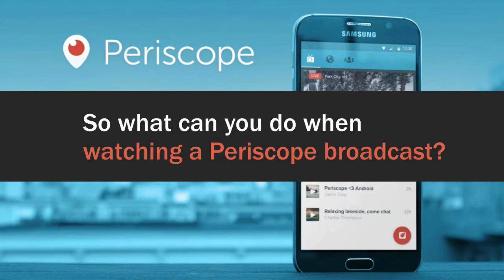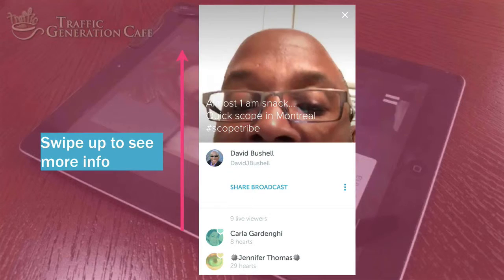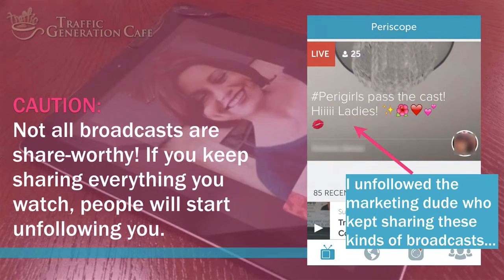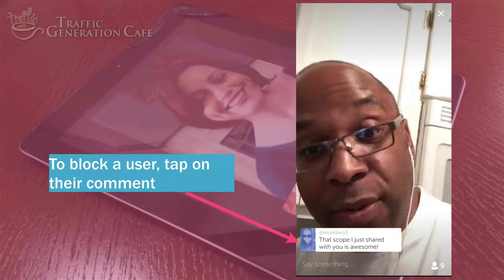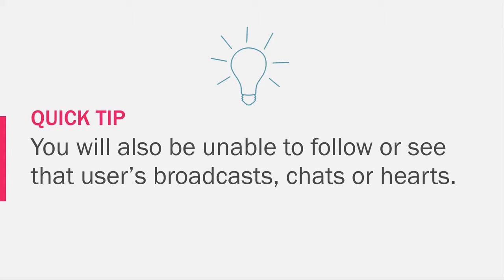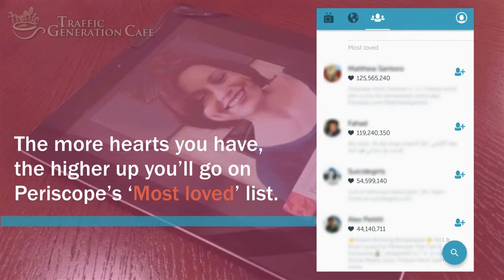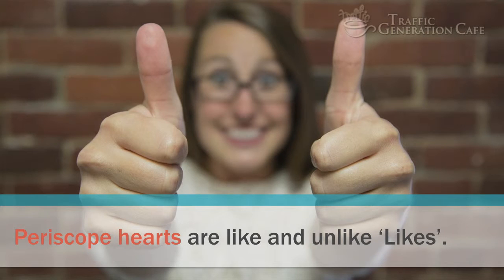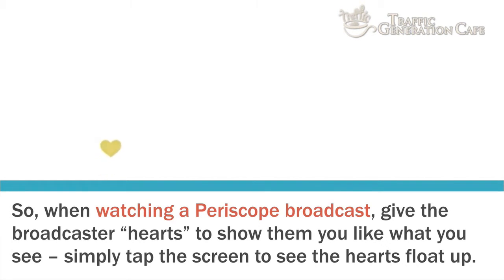Periscope on Android Tutorial: I am watching ya!... always watching... [Part 3]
Find your complete Periscope on Android Tutorial at Traffic Generation Café

In Parts 1 & 2 of this Periscope on Android Tutorial video series, you’ve learned everything there’s to know about setting up your Periscope account the right way (yes, there were some tricks to it!), maximizing your Periscope profile to get you more followers, and finding great folks to follow on Periscope.

In Part 3 of this Periscope on Android Tutorial video series, you'll learn everything you need to know about watching Periscope broadcasts:

♨ What on earth are TV icon and Global icon?
♨ How to interact with broadcasters and other viewer;
♨ What are Periscope Hearts?
♨ What else can I do while watching a Periscope broadcast?
♨ And how do I block those inappropriate people on Periscope? (yes, you’ll find a few trolls there like everywhere else…)

Once again, find your complete Periscope on Android Tutorial at Traffic Generation Café

If you are on iOS, I've got you covered as well